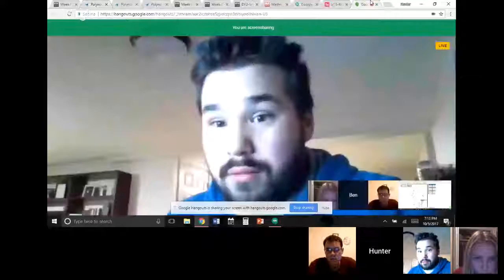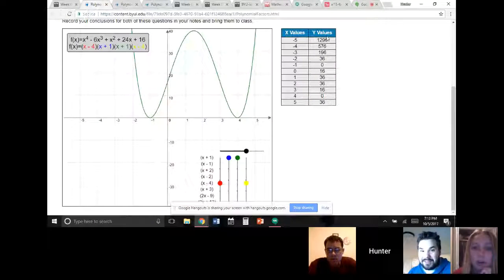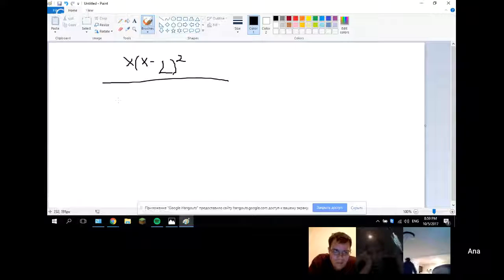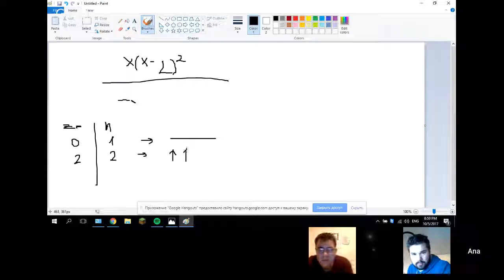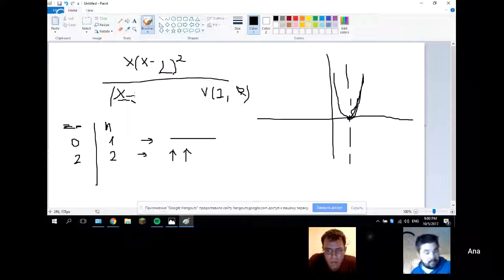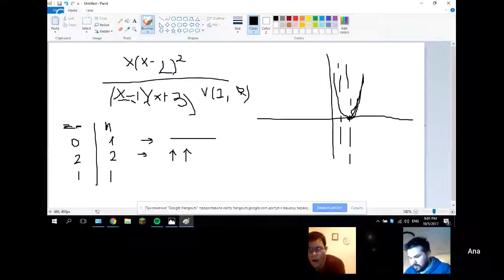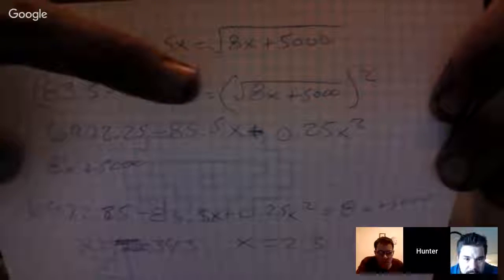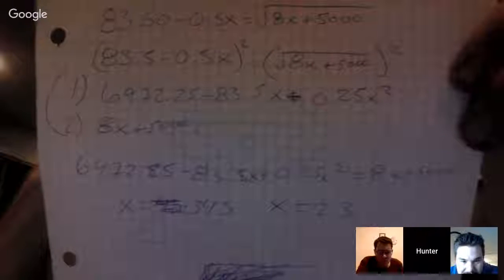Time for a quiz?